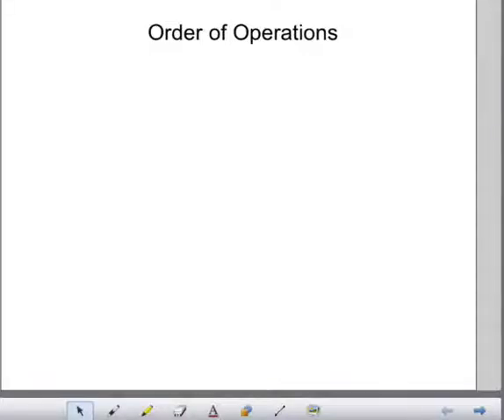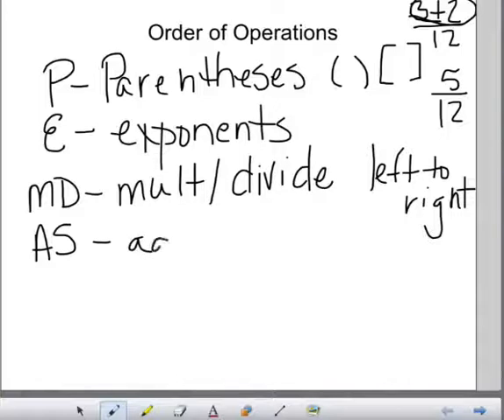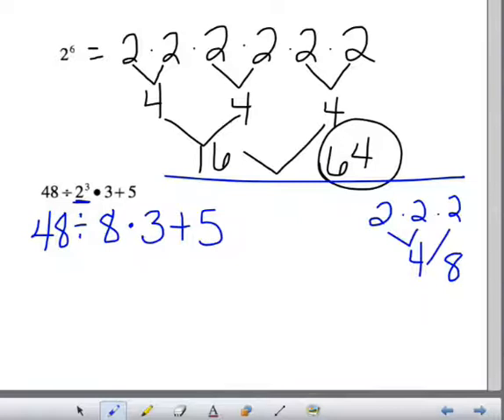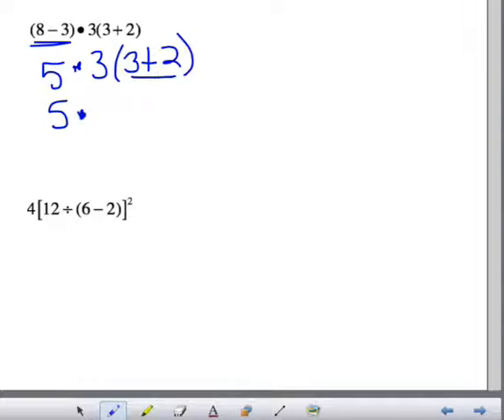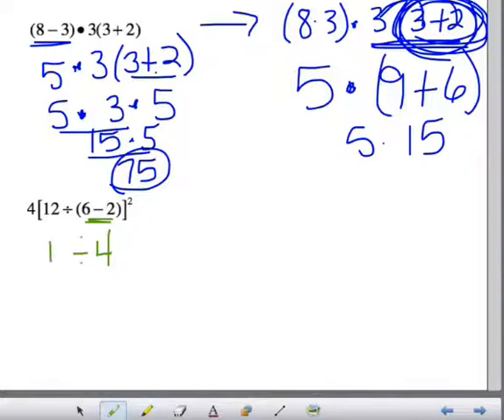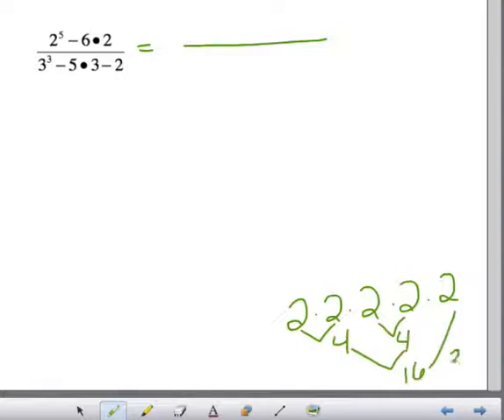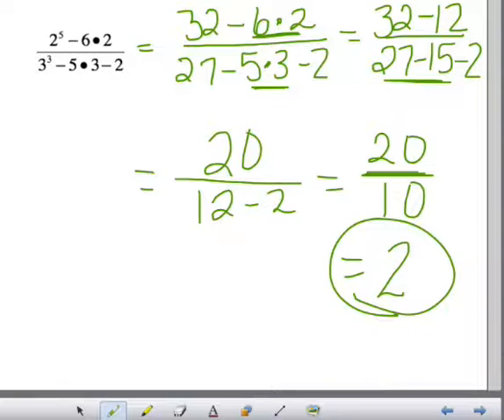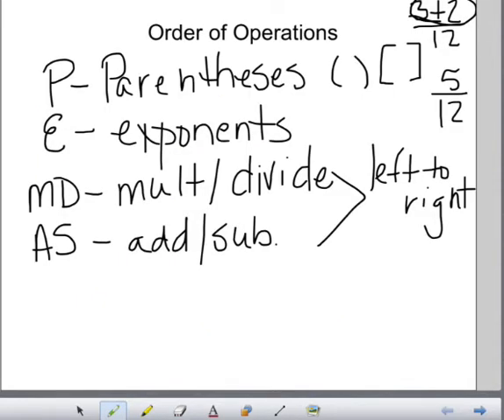Order of operations